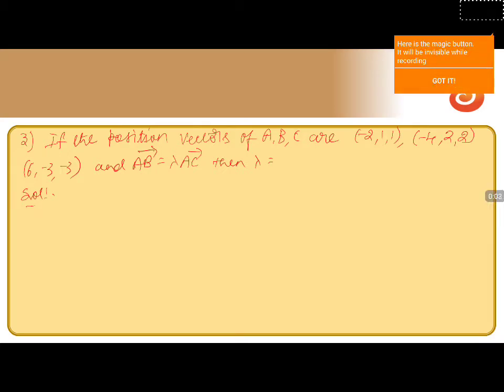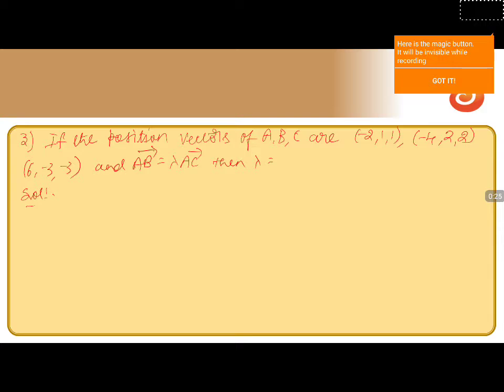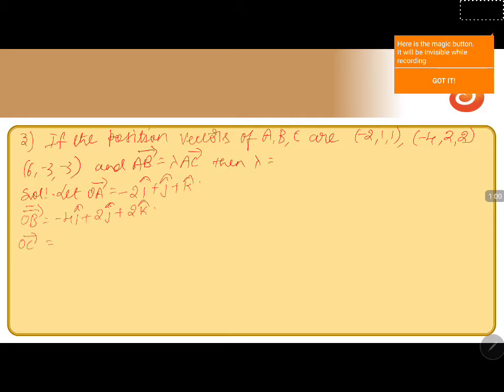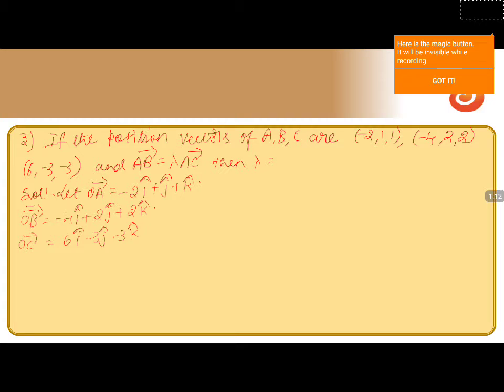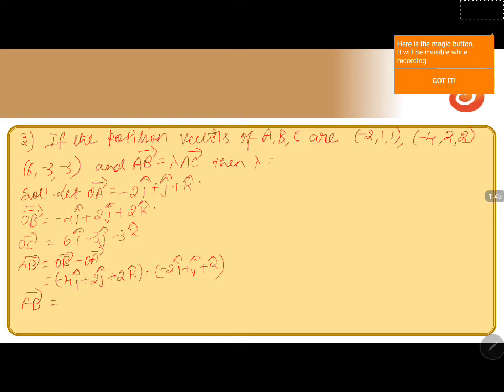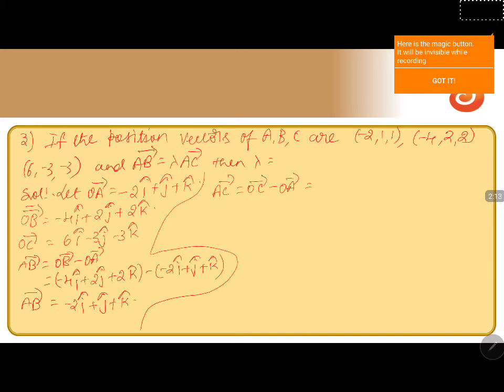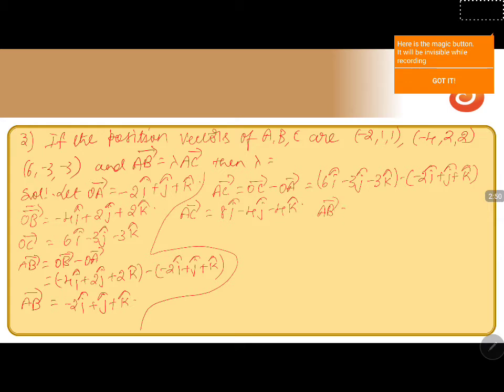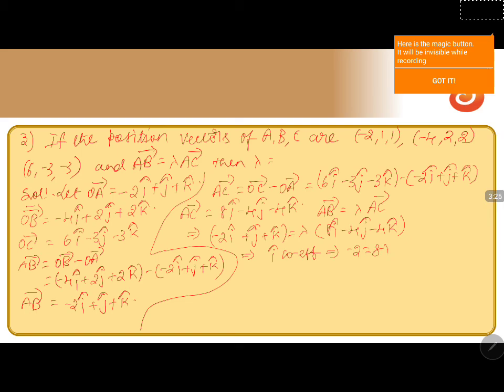PU 2 | KCET S2 | Maths | Vectors | Lecture 1 | Slide 21 | EX 3